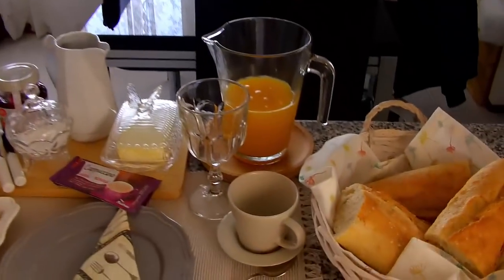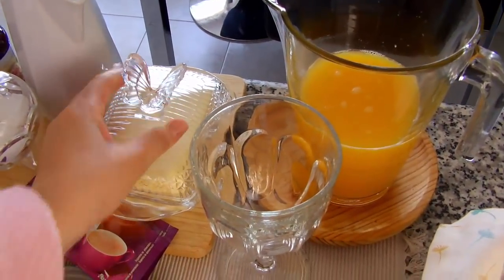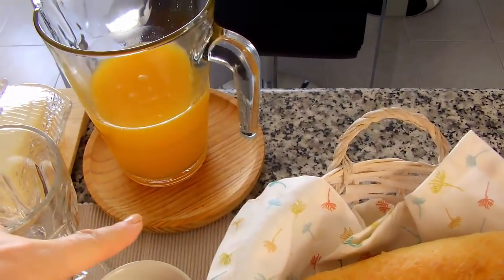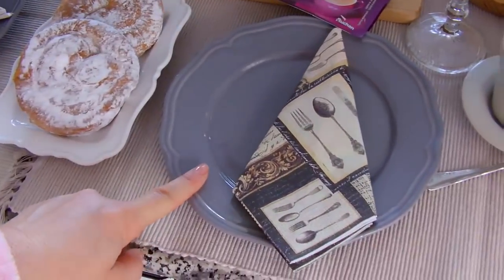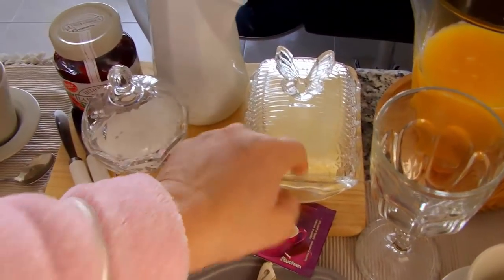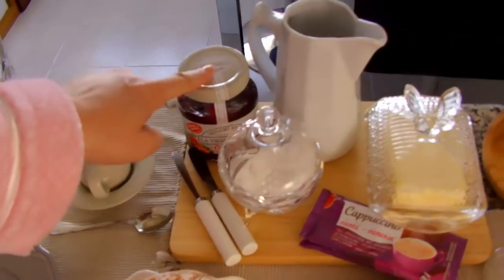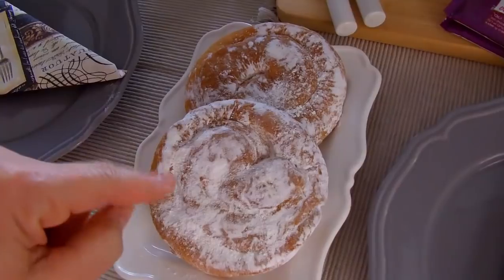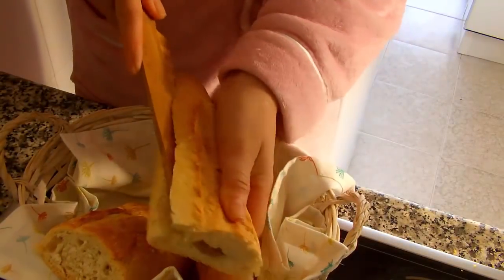Nosso Café da Manha de Sábado Na Barra da Cozinha Americana ❤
Um delicioso café da manha em uma mesa posta harmoniosa para disfrutar com a familia.

✔ OUTROS VIDEOS INTERESSANTES QUE VALE A PENA VER ✔